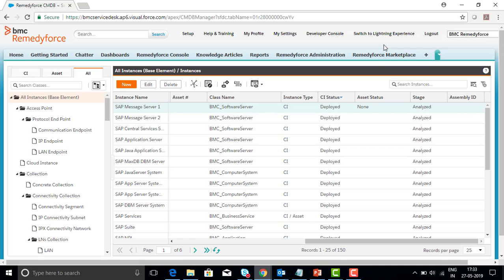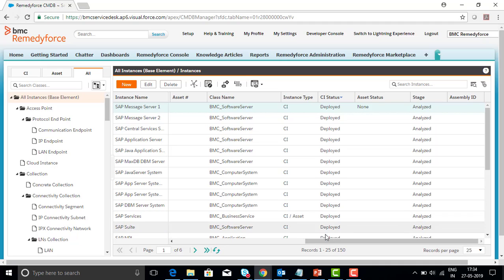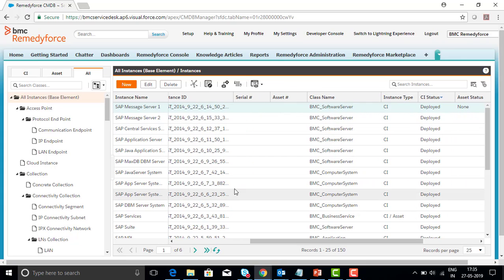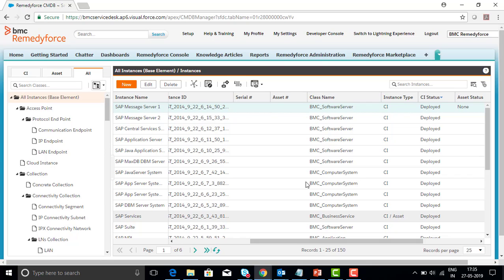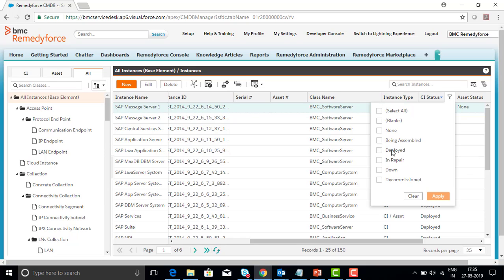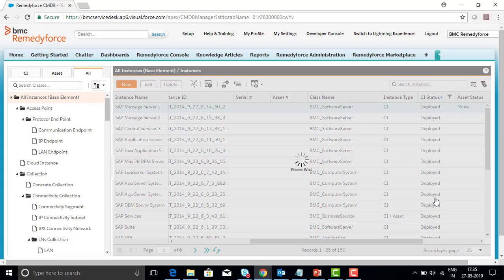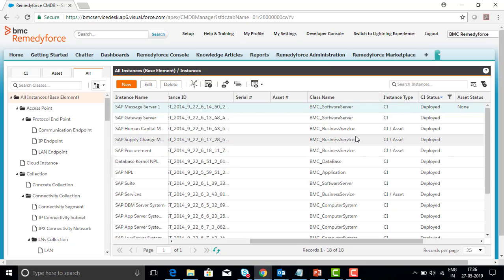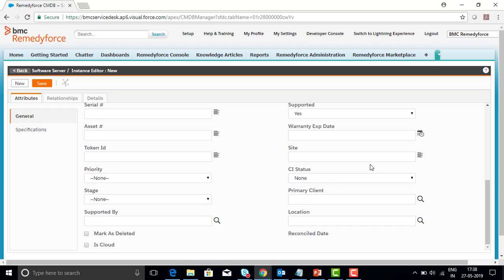BMC Helix Remedyforce Winter 19 CMDB Enhancements